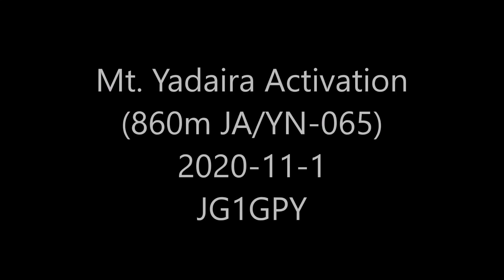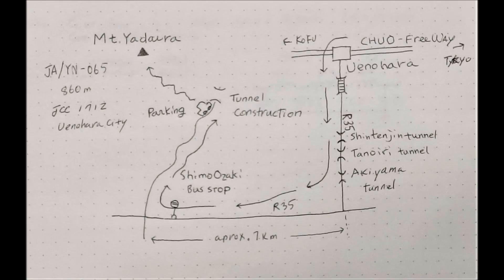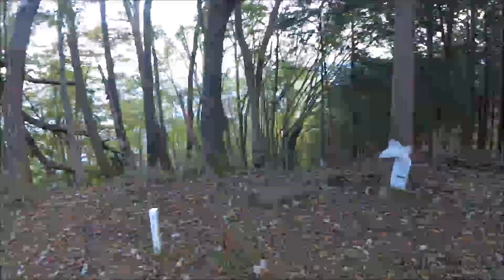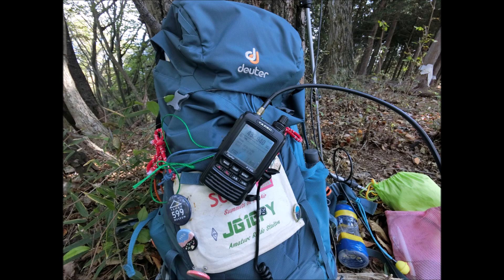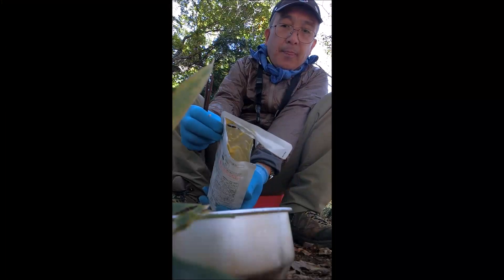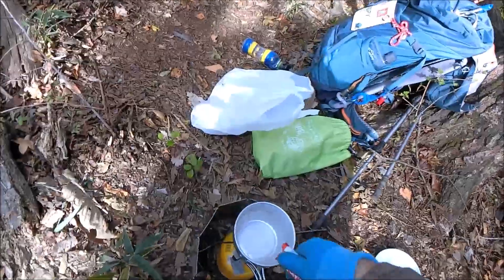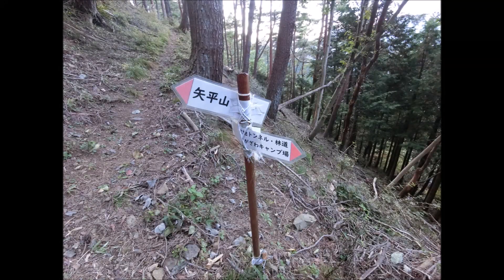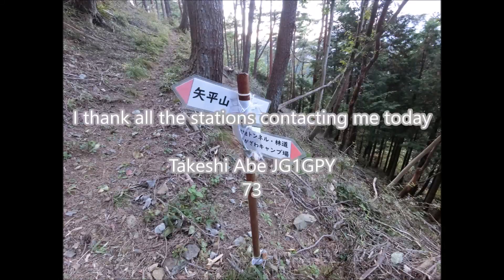Mt. Yadaira (JA/YN-065) activation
No HF contact could be made due to power problem of the HF radio. It was caused by disconnected wire in the battery box. All the QSOs  were made in the UHF band.